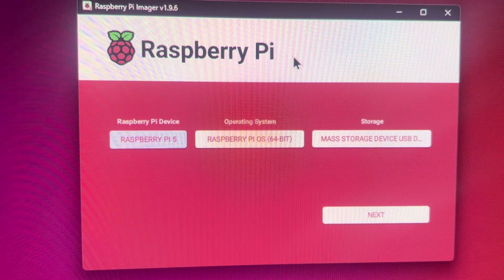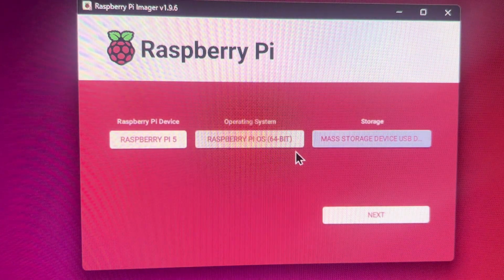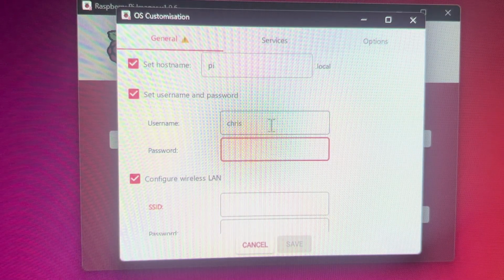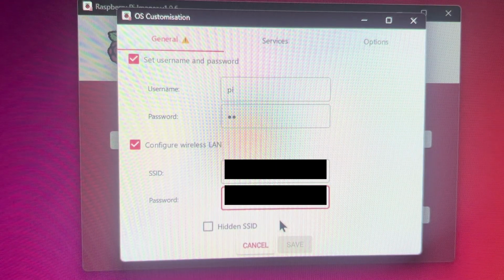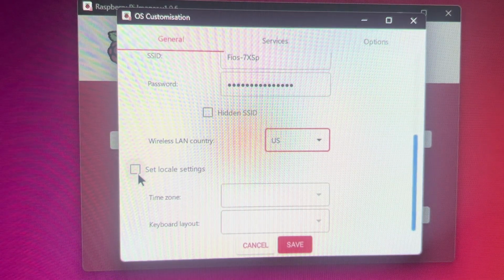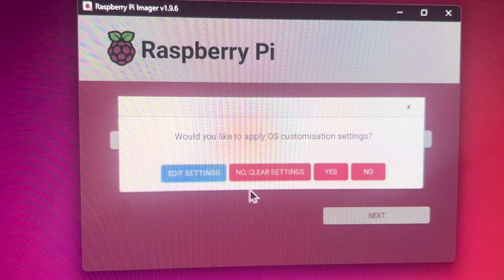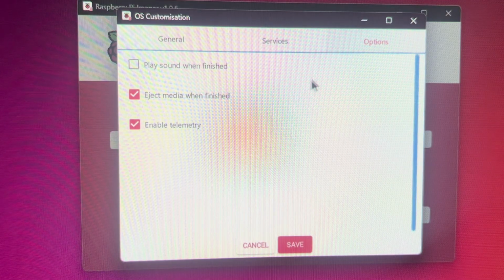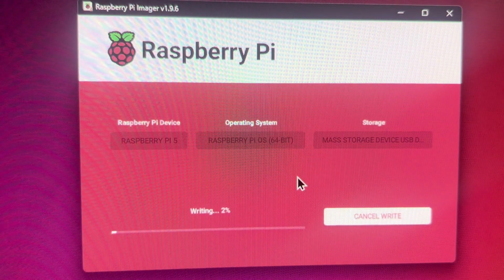Your First Boot Up of Your Raspberry Pi Before Your First Boot Up of the Raspberry Pi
This video covers some important settings that you will need to set before booting up your Raspberry Pi for the first time.